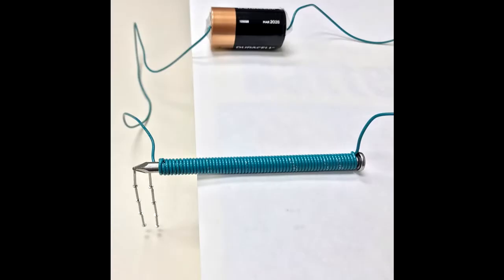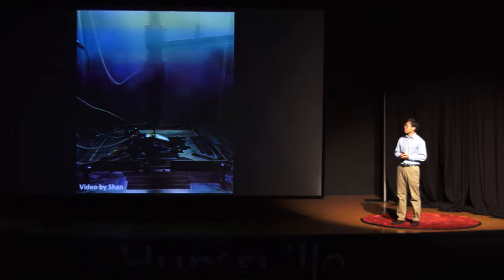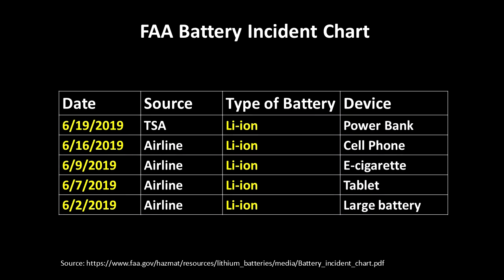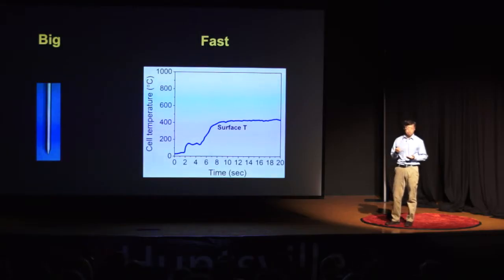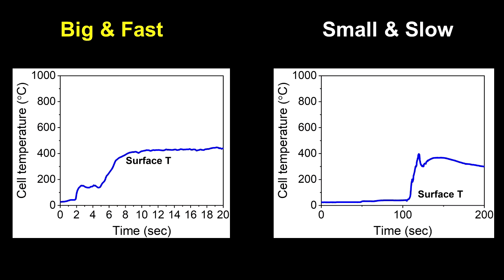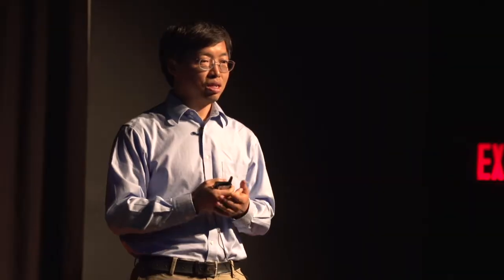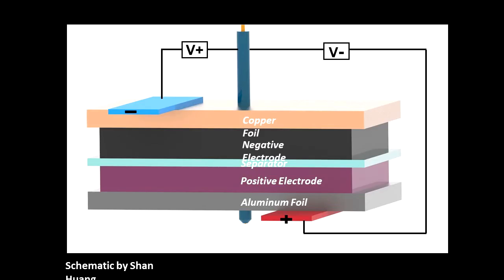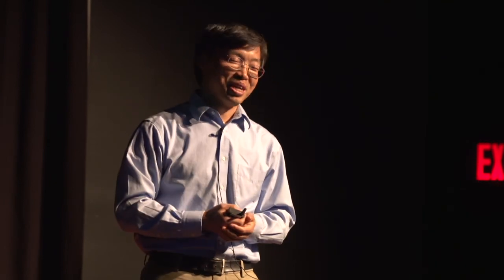Kindling fires in batteries and minds | Dr. Guangsheng Zhang | TEDxHuntsville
Dr. Guansheng Zhang explains how his curiosity about batteries and electricity at a young age propelled him into a career of discovery on how to ensure the safety of batteries that power devices from our cars to phones. Nearly 30 years ago, as a child, I was fascinated by how a battery turned a wire-wound nail into an electromagnet. Today, as a researcher I am fascinated by how a nail kindles fire in a battery. As a teacher, I am even more fascinated by how I can kindle fires for research in young minds. This talk was given at a TEDx event using the TED conference format but independently organized by a local community.